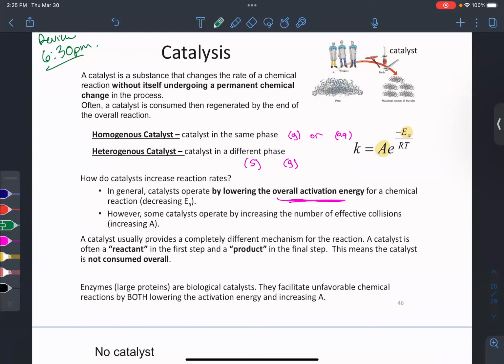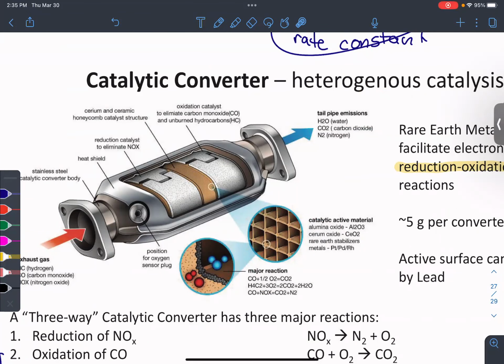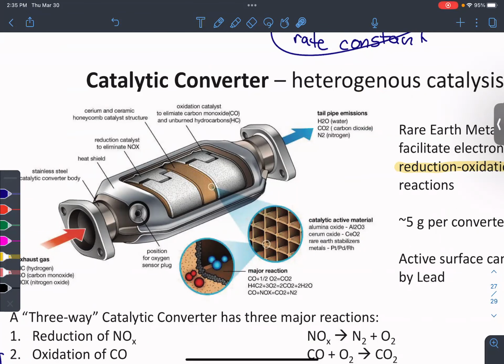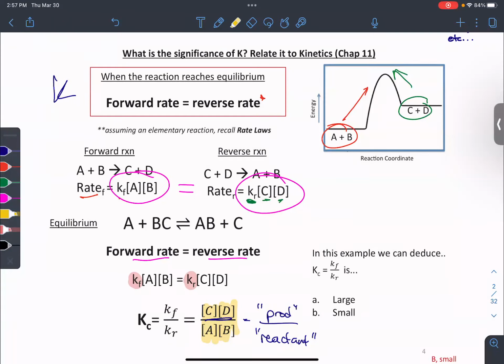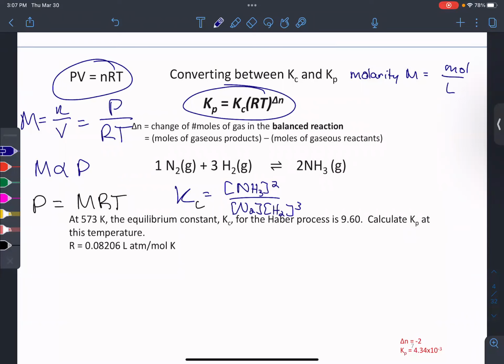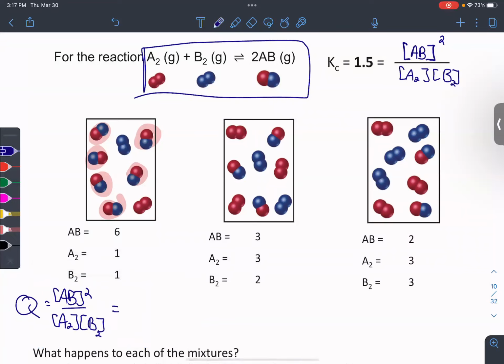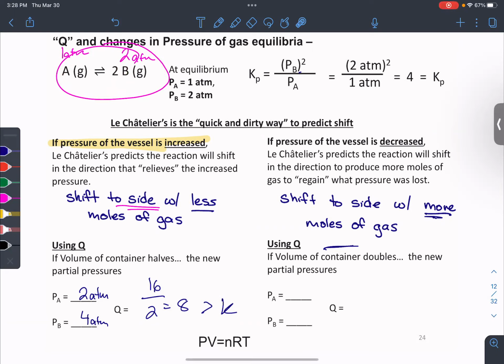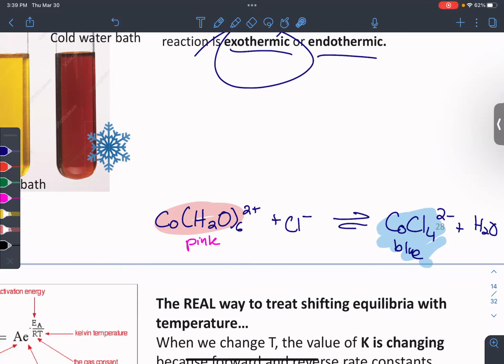Chem 1250 SP23 - Chap 11 end and Chap 12 1